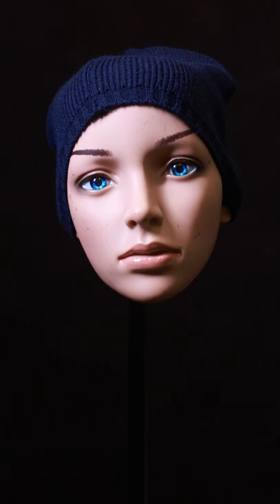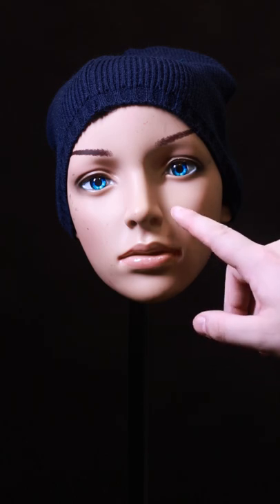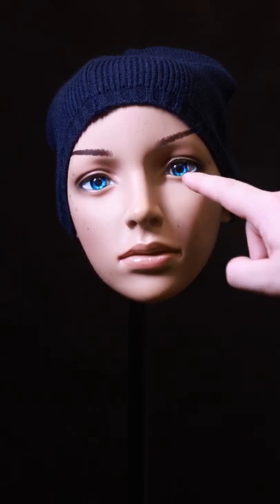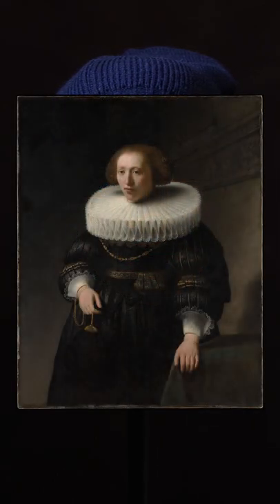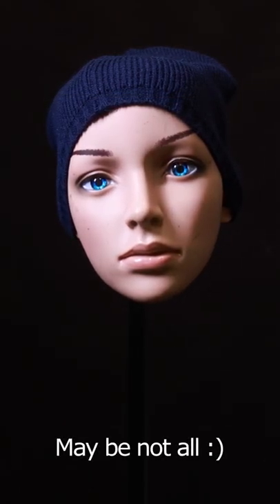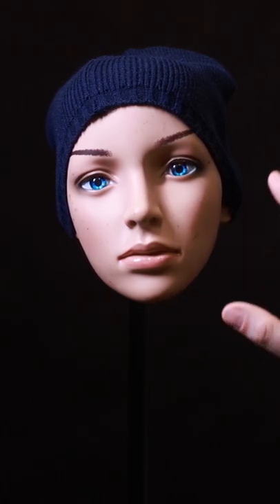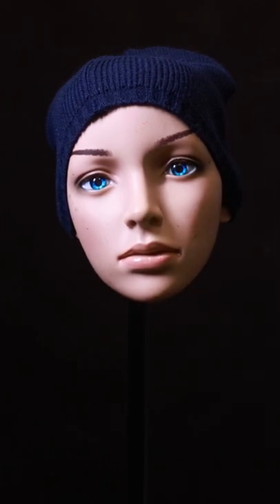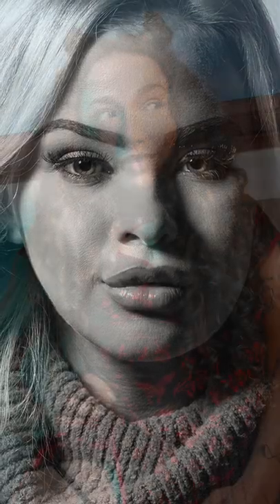"One minute 101's" v2 - The Rembrandt lighting pattern for portrait photography.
The accompanying blog to this video will be scheduled to go live at the same time as the premiere

SPLASH POINT PHOTO is a premium fully equipped photography studio on the coast of North Wales, UK. With a quirky yet practical studio, it also boasts USPs such as a heated swimming pool, a neon wall, and alongside it's classy house locations (all on one site), it has many a little features, like a rope swing, 'free-floating' steps and ouside areas such as a balcony with an iron spiral stair case.. to name just a few.

"An Aladdin's cave", "a tardis", "one day just isn't enough!"; photographers will travel hours to use us.  We also host studio days with touring and established models, and can accommodate said models the night before and after their work at the studio!

You too can hire Splash Point Photo!